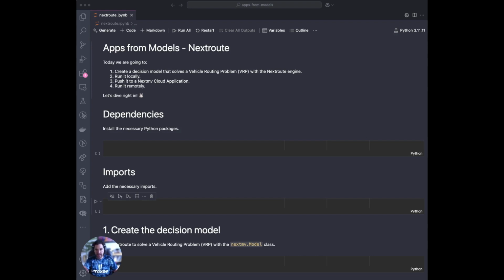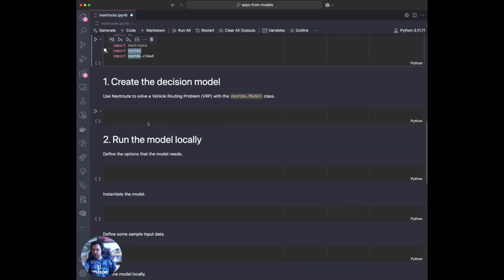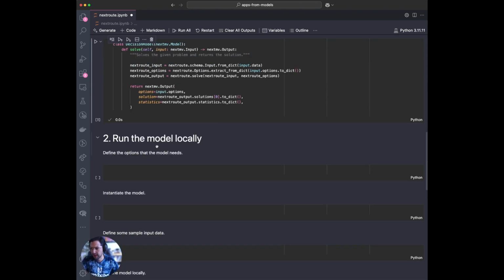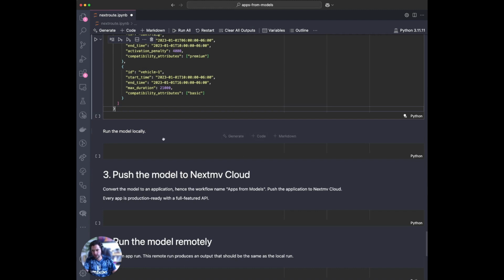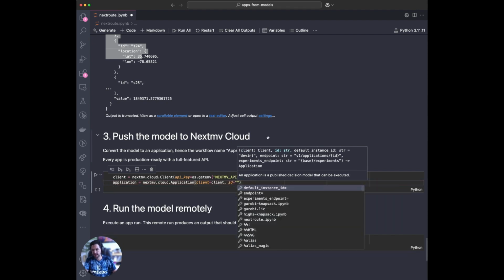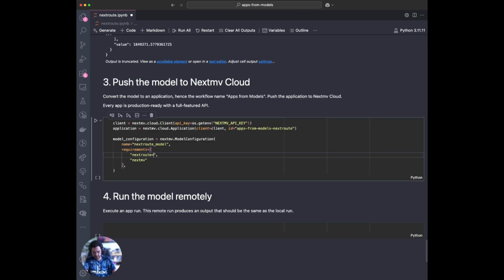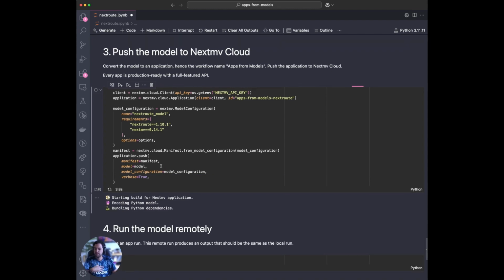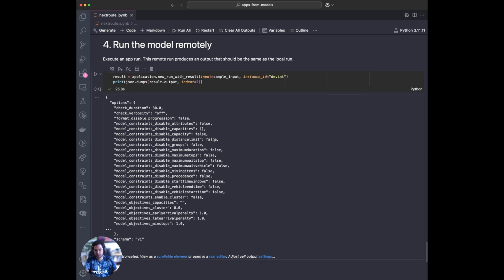Deploy a Python VRP decision model as an app from a Jupyter Notebook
Push your Python model from a local file to a remote decision application in minutes – whether you’re using a notebook or running in another Python environment. Conduct tests with fully-featured experimentation tooling, collaborate and share results with teammates, and get observability into model performance.